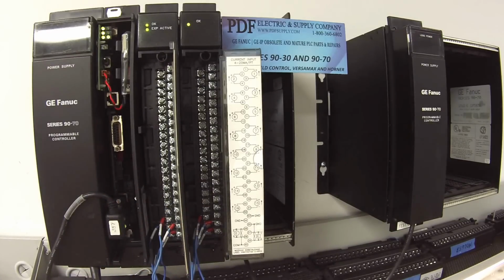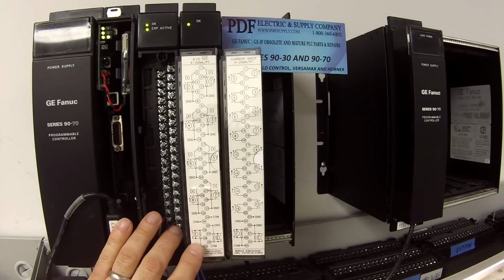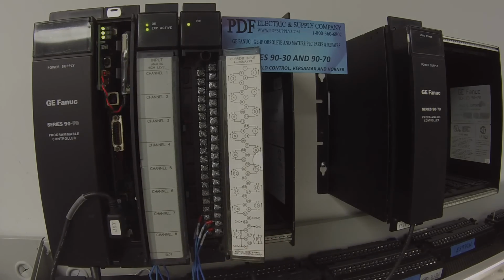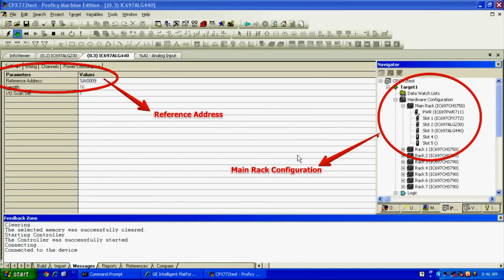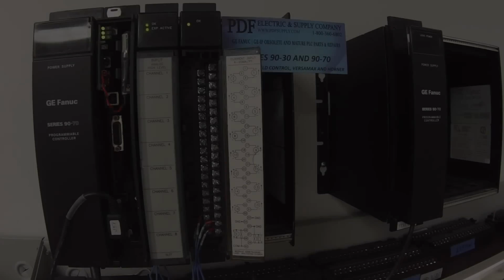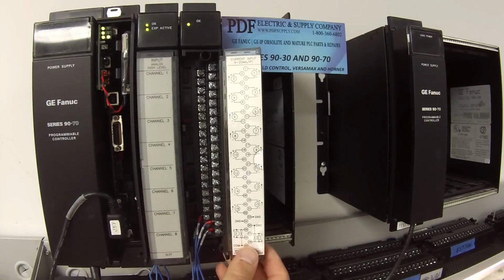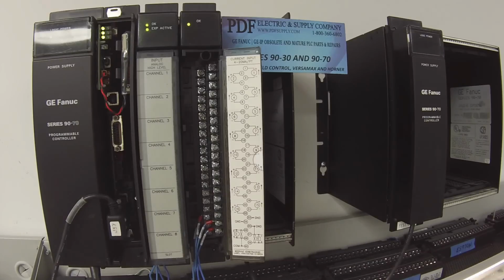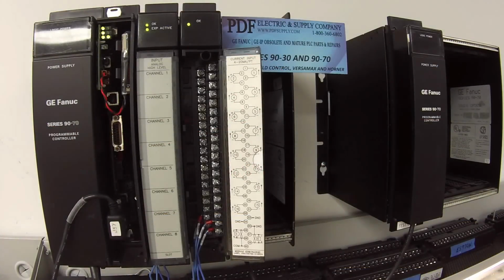How To Troubleshoot: IC697ALG440 (GE Fanuc PLC Training; Proficy Machine Edition Tutorial)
This tutorial video is focused on the IC697ALG440 Analog Input Expander Module from Series 90-70.

We stock and sell all GE Fanuc Series 90-70 PLC.

IC697ALG440 - GE Fanuc PLC Series 90-70
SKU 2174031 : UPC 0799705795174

- The analog system IC697ALG440 provides you with a base converter and expander components.
- It has 16 channels that will accept 4 to 20 milliamp current loop signals.
- Key features include: unipolar or bipolar Analog Inputs, expedient update rate for Base Converter

Revision Numbers: IC697ALG440A, IC697ALG440B, IC697ALG440C, IC697ALG440D, IC697ALG440E, IC697ALG440F, IC697ALG440G, IC697ALG440H, IC697ALG440I, IC697ALG440J, IC697ALG440K, IC697ALG440L, IC697ALG440M, IC697ALG440N, IC697ALG440O, IC697ALG440P, IC697ALG440Q, IC697ALG440R, IC697ALG440S, IC697ALG440T, IC697ALG440U, IC697ALG440V, IC697ALG440W, IC697ALG440X, IC697ALG440Y, IC697ALG440Z, "